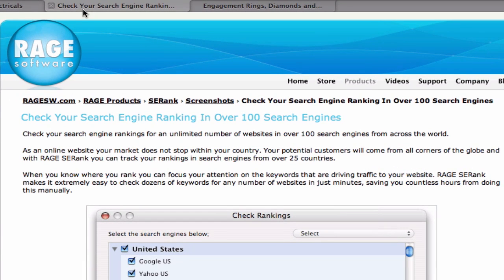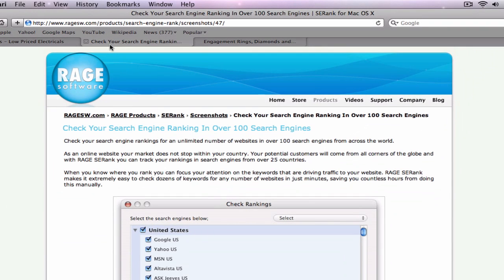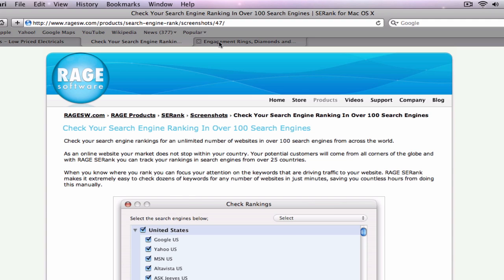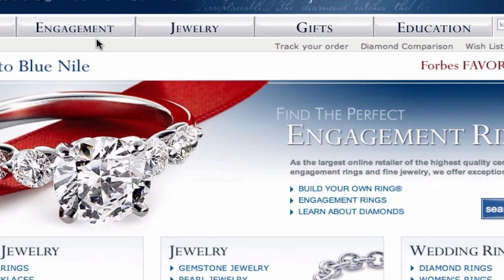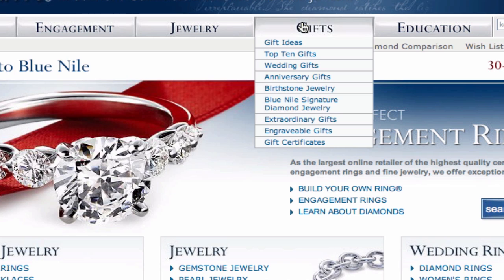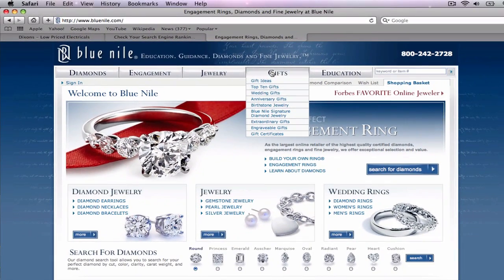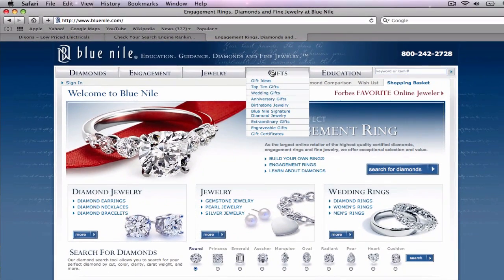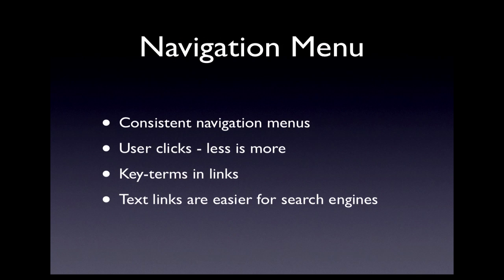SEO Video Course - Search Engine Friendly Navigation Menus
Why the navigation menu is important, and how you can make yours more search engine friendly.